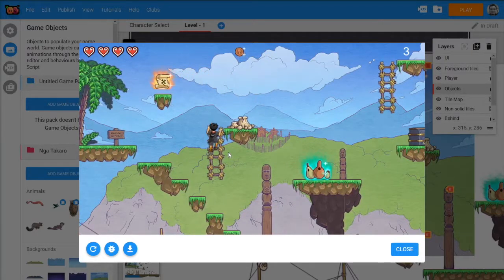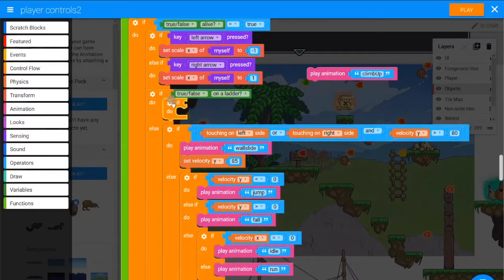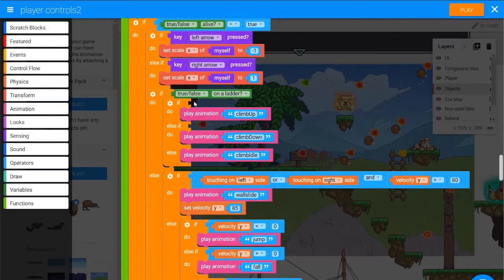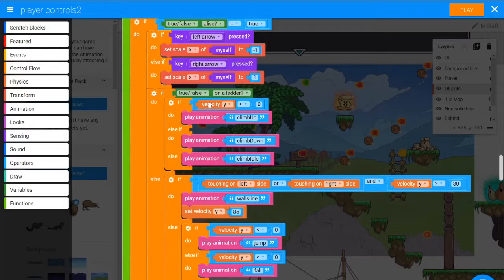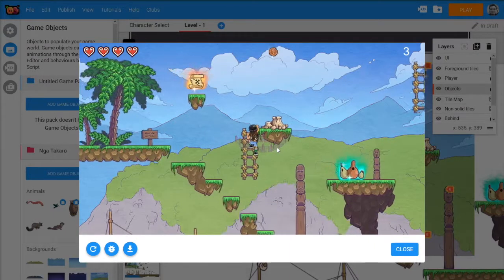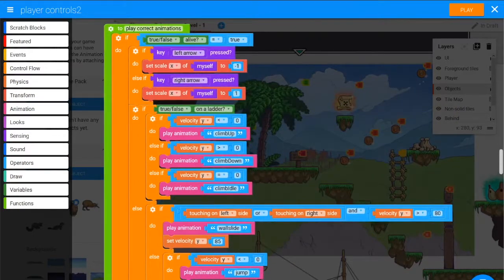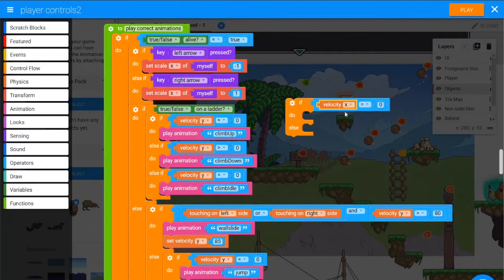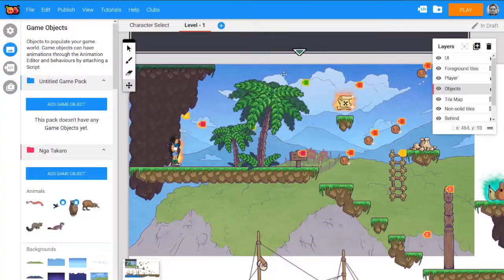Climbing Ladders Part 3